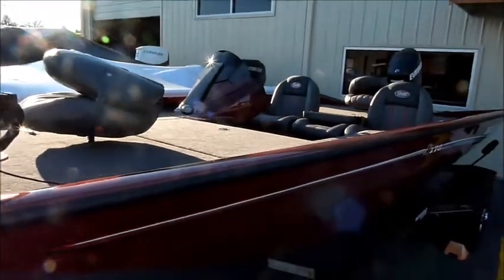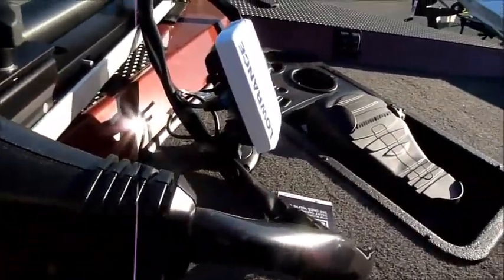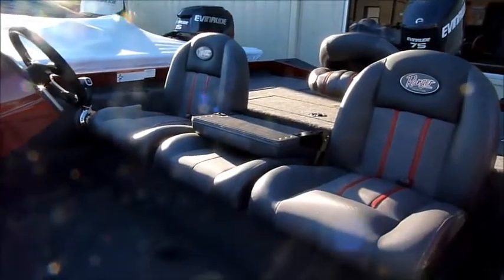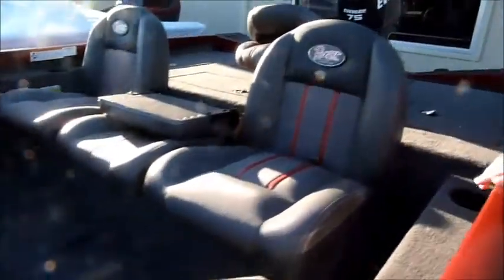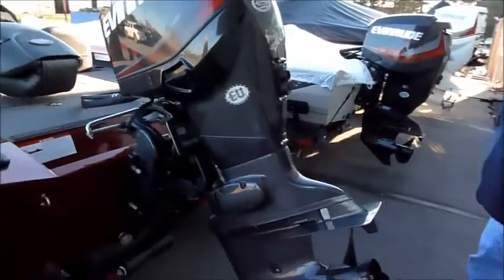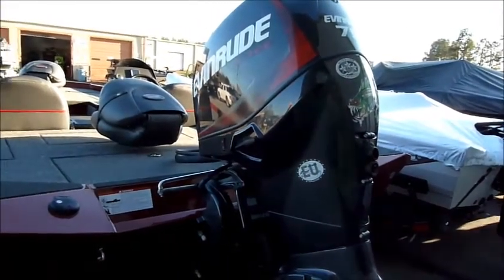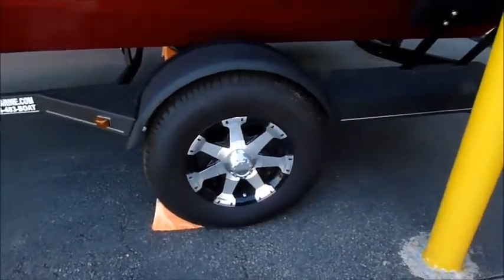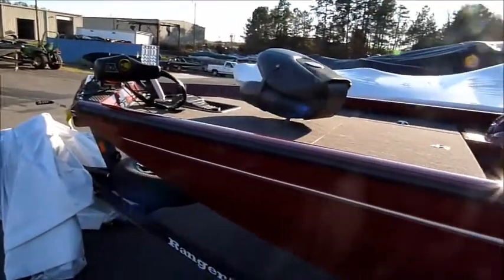2015 RT 178 Aluminum Series Ranger and 75 Evinrude E-TEC motor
Perfect for a easy day fishing on the lake, this boat has a large amount of storage, and tons of features, to make your fishing trip sail smoothly.

Some Features include:
- Minn Kota edge 70 trolling motor with a foot pedal
- Lowrance 4X Elite on both the front and console
- Free mini-cooler that fits into one of the many compartments
- Gator hide coating on trailer, with aluminum wheels
- No rivets, just welding on the aluminum
- Foam filled, this boat won't sink
- 7 Year warranty on the 75 Evinrude motor

Give us a call at , visit us online at denverrecreationalmarine.com, or visit us in person at 3333 Hwy 16 N., Denver, NC